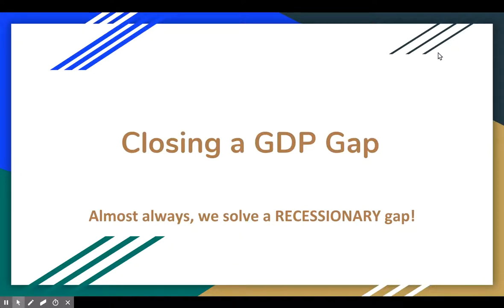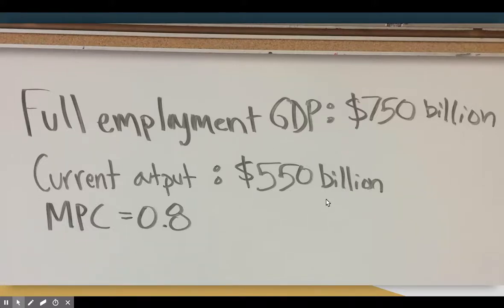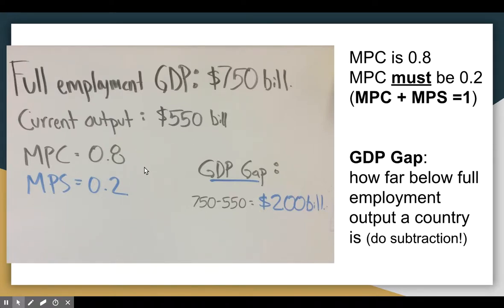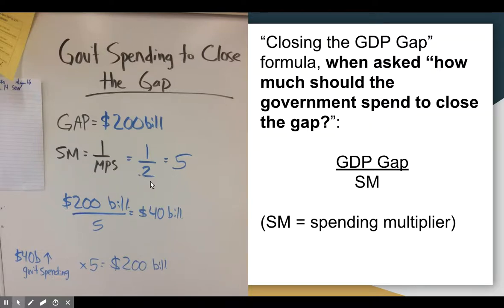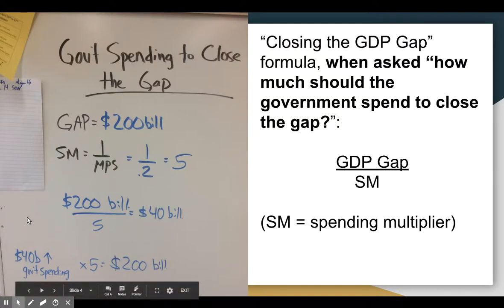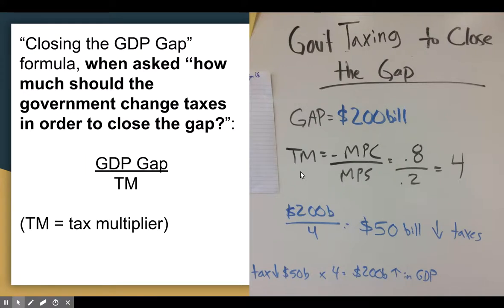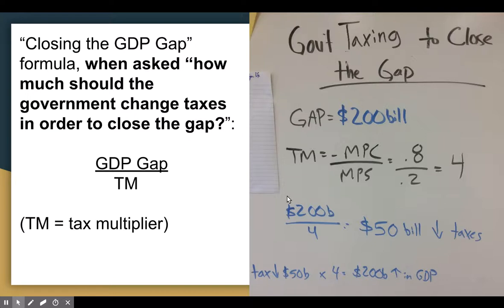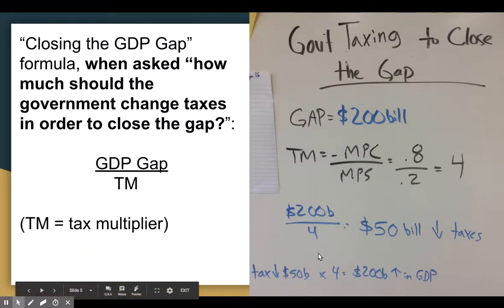Unit 3: Closing a GDP Gap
A brief overview of using multipliers to close a GDP Gap (recessionary gap), using government spending and taxes (fiscal policy).